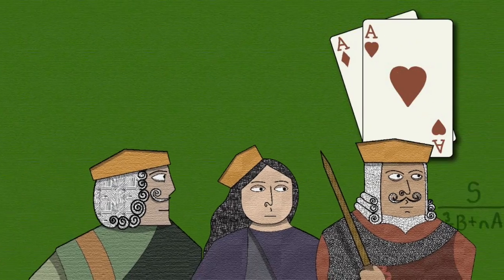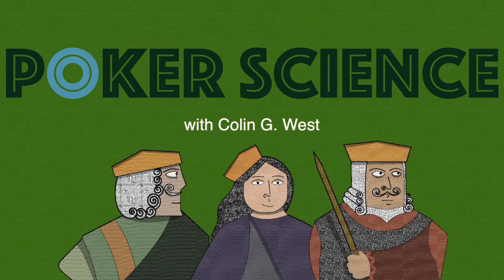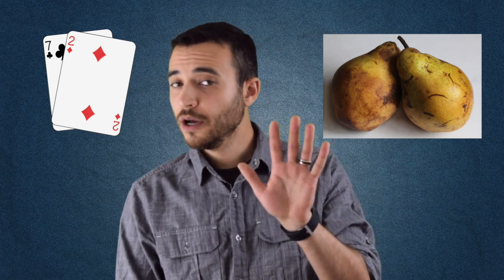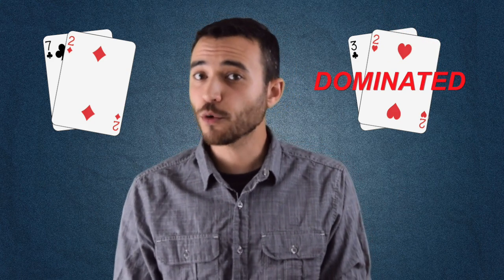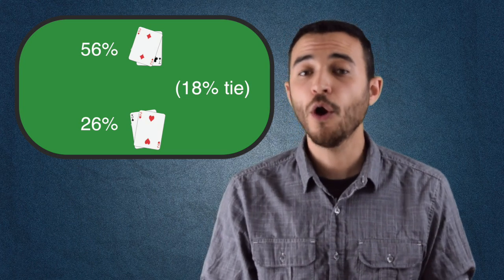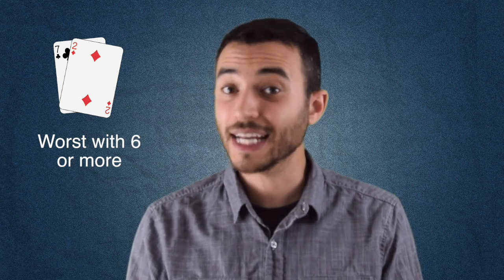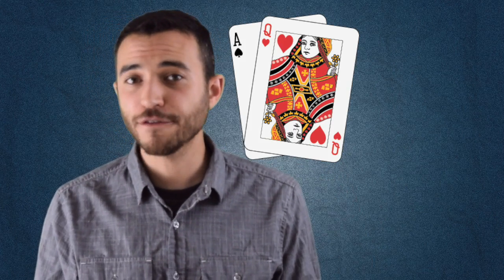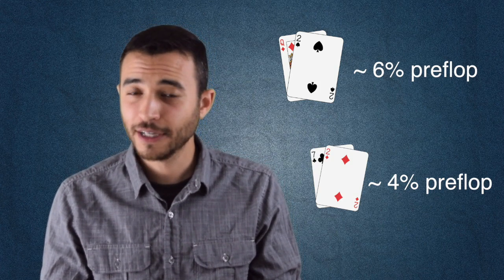Poker Science: What is the Actual Worst Starting Hand?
7-2? 3-2? Something else? Colin G. West looks closer at the math of poker to discover the answer.

Written by Colin G. West. Video editing and title animation by Aly West.